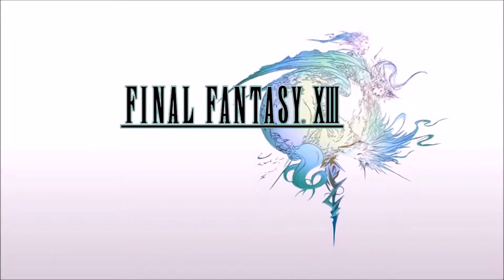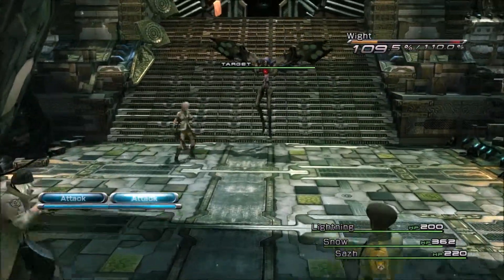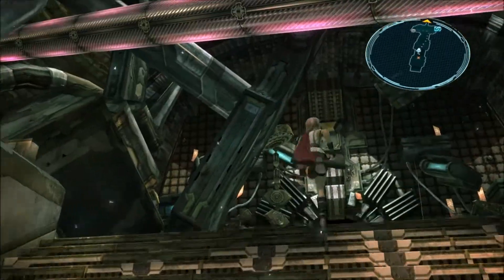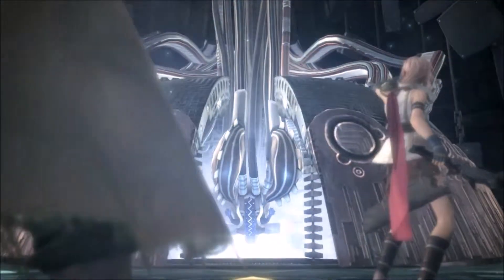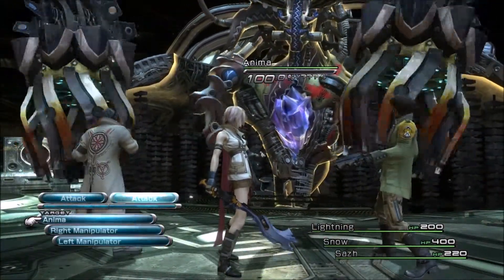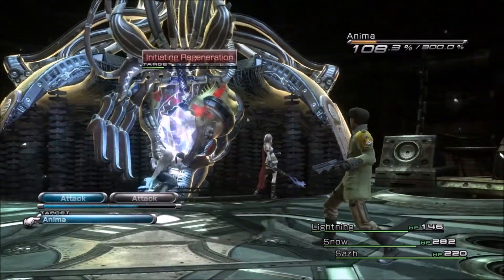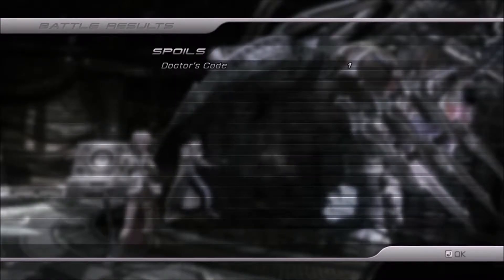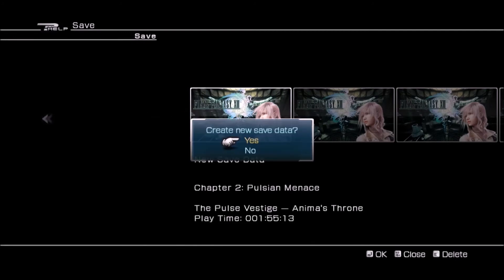Let's Play Final Fantasy XIII - Episode 07 - The Pulse l'Cie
Welcome back to Final Fantasy XIII, where the government kills people and the people kill the government. In today's video, we see Snow's outrageously effective negotiation techniques, and Lightning's . . . um . . . lack of decorum?

Also, who is Dajh?